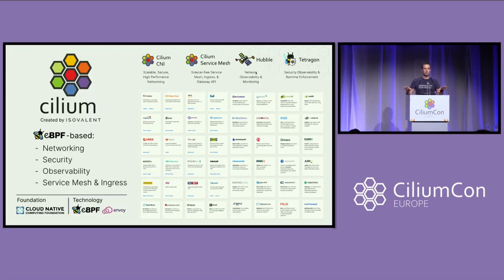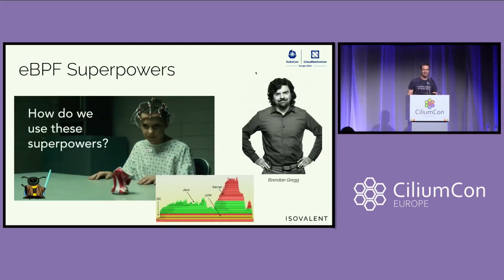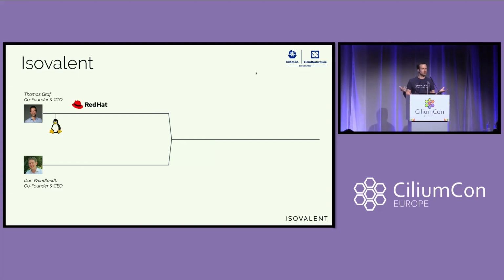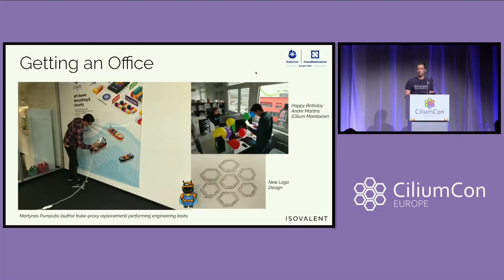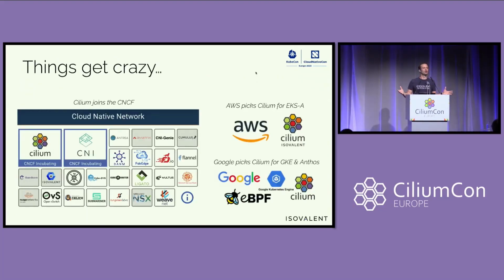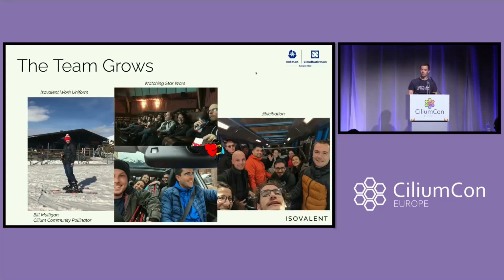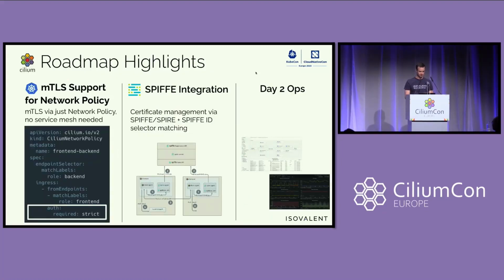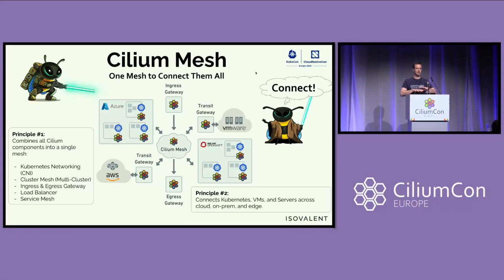The Cilium Story Why We Created Cilium Thomas Graf, Isovalent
Join Thomas Graf, the visionary behind Cilium, on an inspiring voyage as he shares the captivating story of why Cilium was born. In this captivating video, Thomas takes you through the challenges, insights, and milestones that led to the creation of one of the most powerful and innovative networking technologies in the cloud-native ecosystem.

Cilium, an open-source project, has revolutionized the way we approach networking and security in modern cloud environments. In this video, Thomas Graf, the co-creator of Cilium and CTO of Isovalent, provides a firsthand account of the motivation, vision, and journey behind the development of Cilium.

Here's a glimpse of what awaits you in this enlightening presentation:

1. Introduction to Cilium: Get acquainted with Cilium's mission and its groundbreaking approach to networking and security. Discover how Cilium leverages eBPF (extended Berkeley Packet Filter) technology to provide unprecedented visibility, control, and protection for modern applications.

2. The Genesis of Cilium: Journey back to the early days when the seeds of Cilium were planted. Thomas Graf shares the challenges and pain points he encountered in the networking and security landscape, leading to the inception of Cilium. Explore the real-world scenarios that inspired the vision of a more efficient, scalable, and secure networking solution.

3. Design Principles and Innovations: Dive into the core principles and key design decisions that shape Cilium's architecture. Learn about the unique features and innovations that differentiate Cilium from traditional networking approaches. Gain insights into Cilium's data path, service mesh integration, and its ability to enforce fine-grained security policies.

4. Benefits and Use Cases: Discover the value and benefits that Cilium brings to organizations of all sizes. Thomas Graf explores a wide range of use cases where Cilium excels, including microservices networking, Kubernetes networking, network security, observability, and more. Understand how Cilium empowers teams to build scalable, resilient, and secure infrastructure for their cloud-native applications.

5. Community and Collaboration: Learn about the vibrant and inclusive Cilium community and how it has contributed to the growth and success of the project. Explore the collaborative nature of open-source development and the opportunities for individuals and organizations to participate, contribute, and shape the future of Cilium.

6. Looking Ahead: Get a glimpse into the exciting future of Cilium. Thomas Graf shares the roadmap and upcoming features, highlighting the continuous evolution and improvement of Cilium to address emerging networking and security challenges.

7. Q&A Session: Engage with Thomas Graf as he addresses questions from the audience, providing deeper insights into Cilium and its ecosystem. Take advantage of this opportunity to expand your knowledge and understanding of Cilium's capabilities and possibilities.

Whether you're a networking enthusiast, a cloud-native practitioner, or simply curious about the journey of a transformative technology, this video is a must-watch. Join Thomas Graf as he unveils the inspiring story behind Cilium and discover the impact it has made on the world of networking and security.

Note: This video is designed to educate and inspire viewers about the origins and benefits of Cilium. It serves as a testament to the innovation and dedication of the open-source community in solving complex challenges and driving advancements in the cloud-native ecosystem.